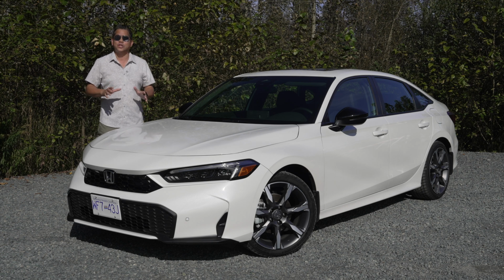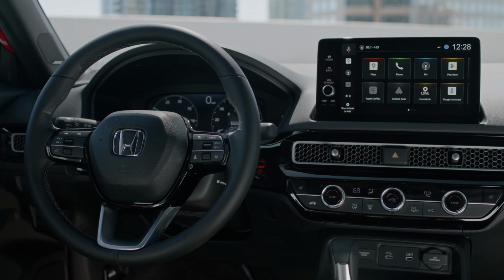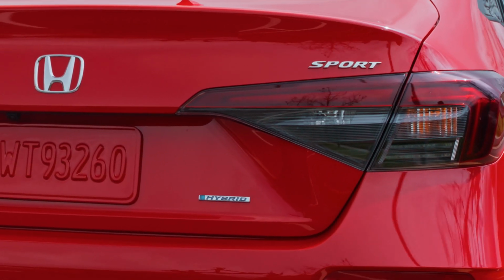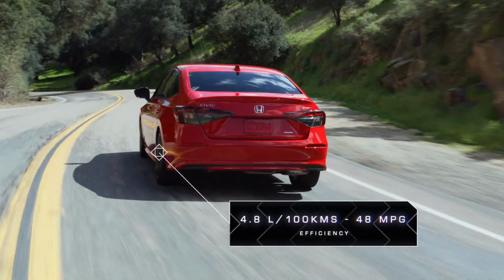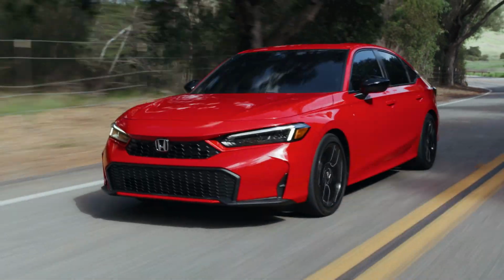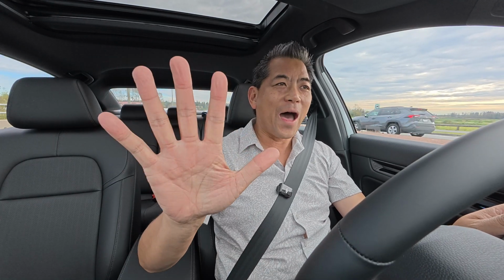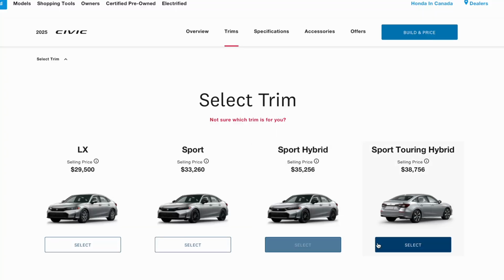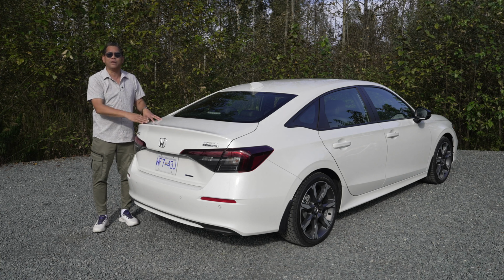2025 Honda Civic Hybrid TOP 5 WHY BUY - This is a NO BRAINER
In this video, we take an in-depth look at the 2025 Honda Civic Hybrid—a true game-changer for compact sedans. With 200 hp, it’s not only more powerful than the standard Civic, but also quicker off the line, giving you a more exhilarating drive. Yet, it still delivers incredible fuel efficiency, with an impressive 4.8L/100 km (48 mpg). Best of all, the hybrid model is only slightly more expensive than the non-hybrid version, making it a no-brainer for anyone looking for more power, better mileage, and unbeatable value!

🔹 200 horsepower for more power and quicker acceleration
🔹 Fuel efficiency of 4.8L/100 km (48 mpg)
🔹 Slightly higher cost than the non-hybrid Civic—worth every penny!

Timestamp:
00:00 It's been missing for almost a decade
00:49 It's just a Civic which is good
01:20 Powertrain is Seamless
02:42 So efficient
03:33 Great Performance
05:07 Price and value
06:52 Final thoughts